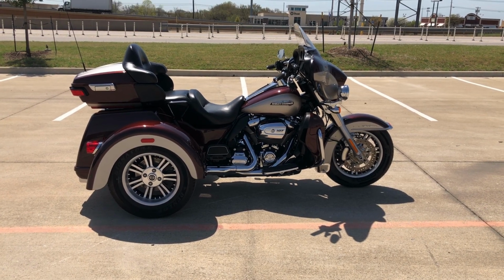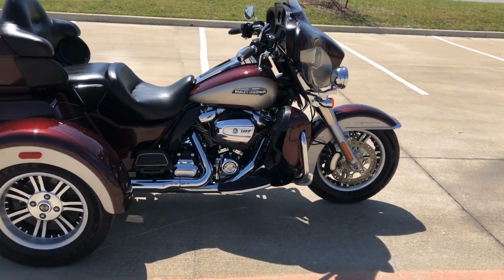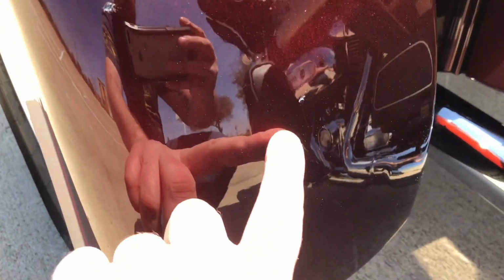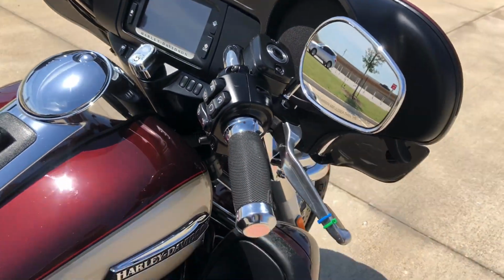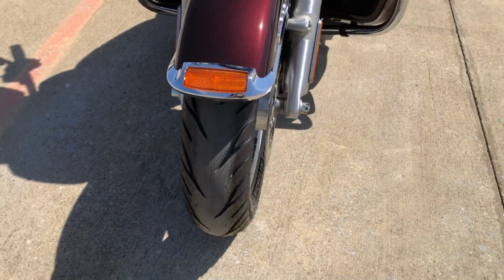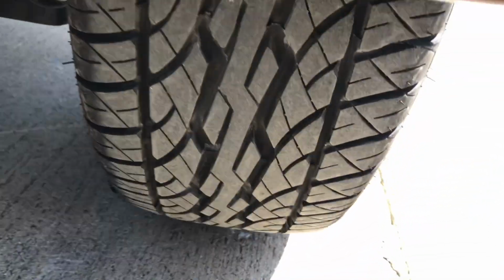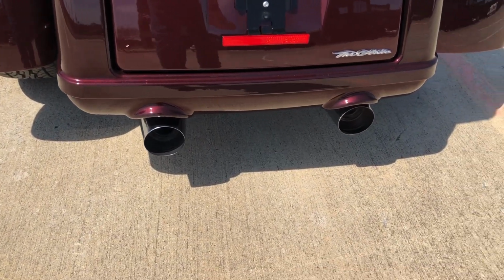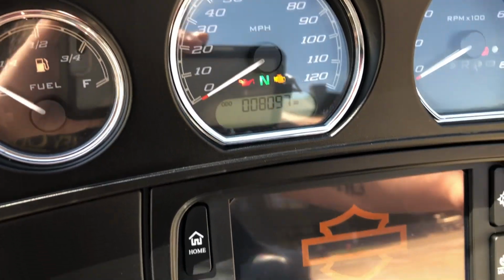854667 2018 HARLEY-DAVIDSON TRI-GLIDE ULTRA CLASSIC - FLHTCUTG - TRIKE